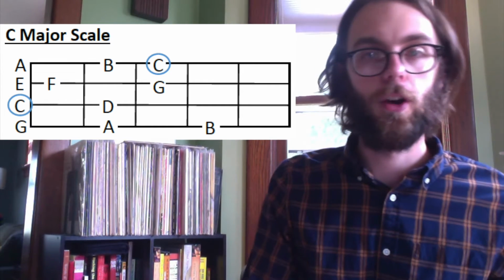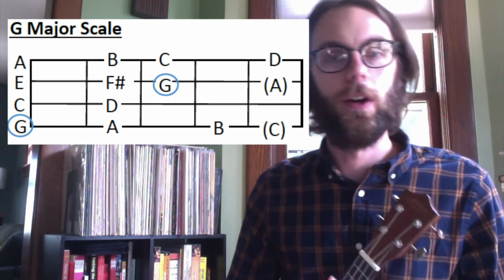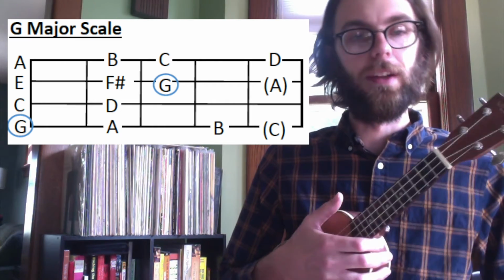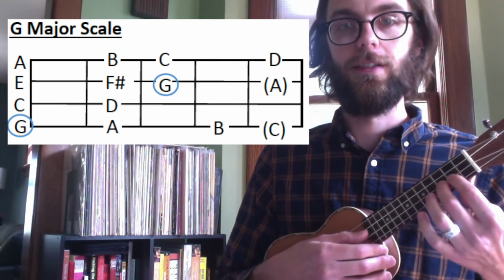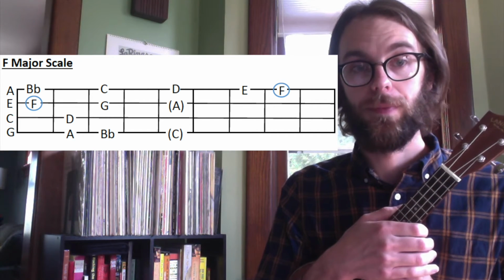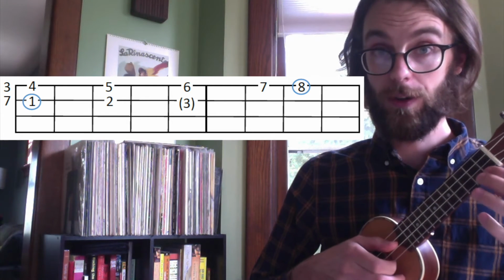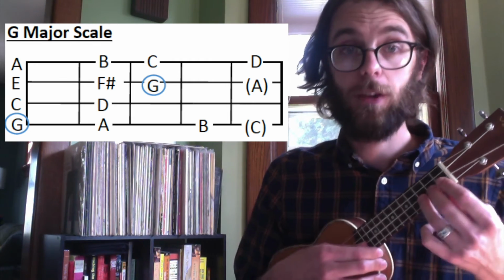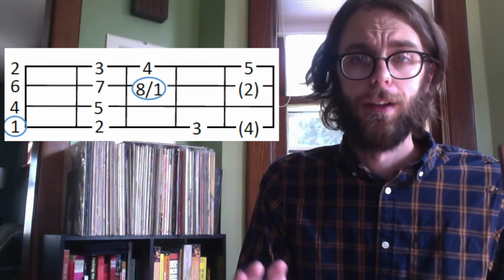Ukulele Time! Major Scale part 2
In this lesson, Ben expands upon the information presented in the video about the C Major Scale. He explains the number system used to play the major scale in other key signatures and goes over exercises to commit the scale and corresponding numbers to memory.